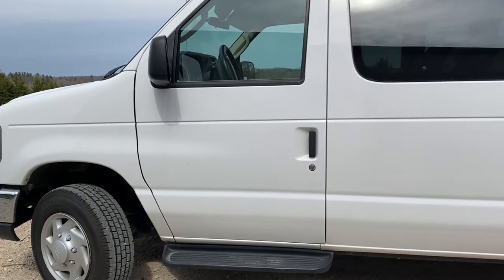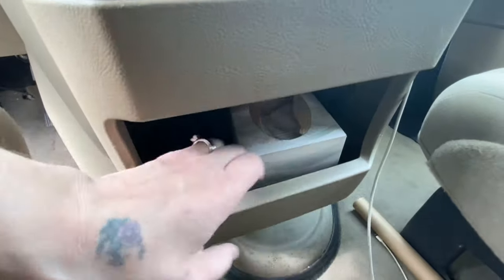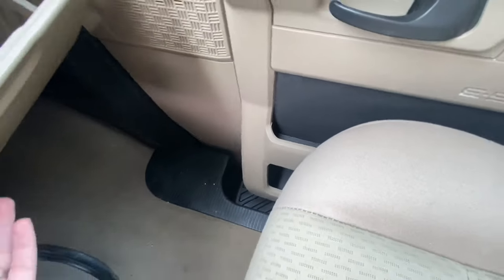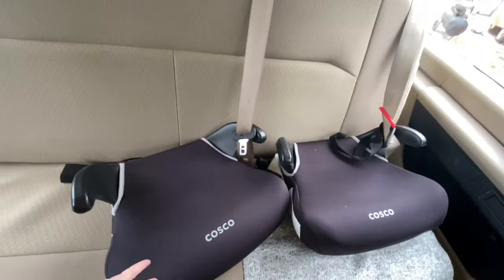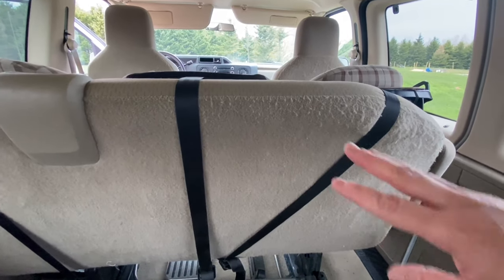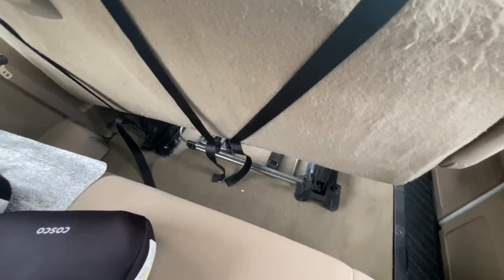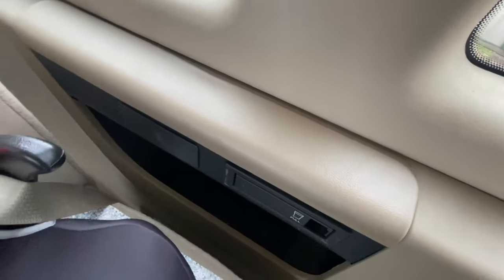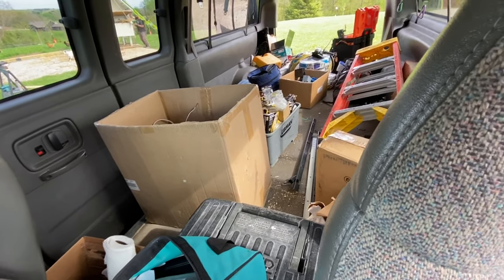OUR 12 Passenger Van! | NEW VS OLD | Mom of 10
Our 12 Passenger Van! New vs Old!
We really needed to update our van. We had it for a couple of years and served us well until it ended up with a lot of issues. We had the opportunity to upgrade, so we looked around to see what fit our needs. We looked at a few lemons and came across the 2009 Ford Econoline.